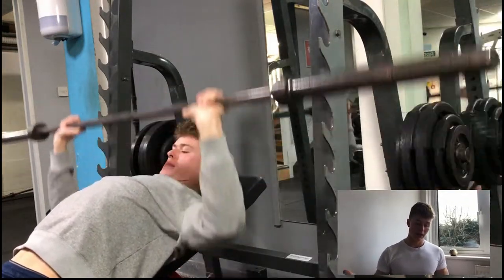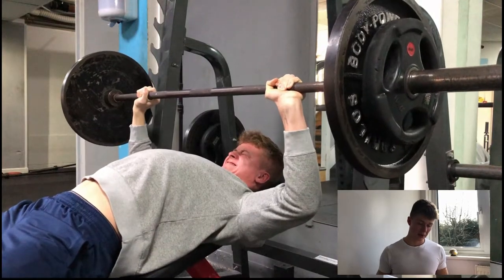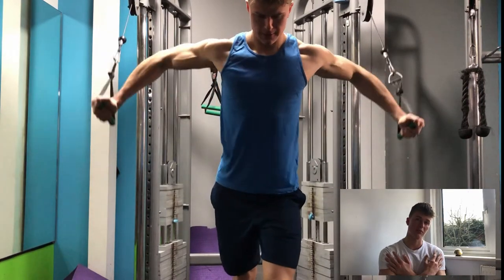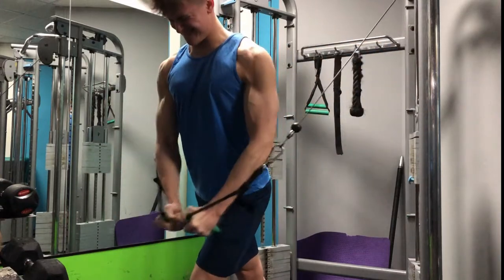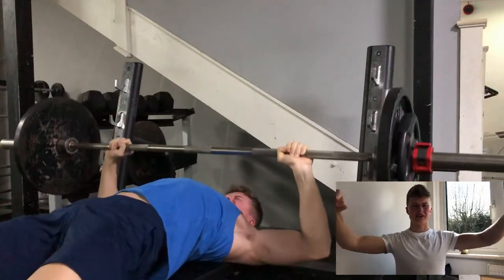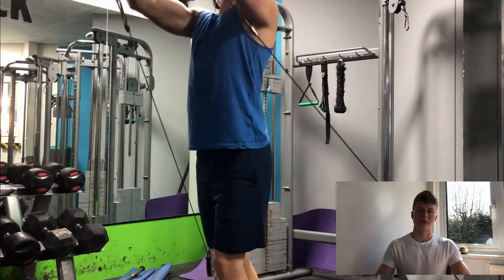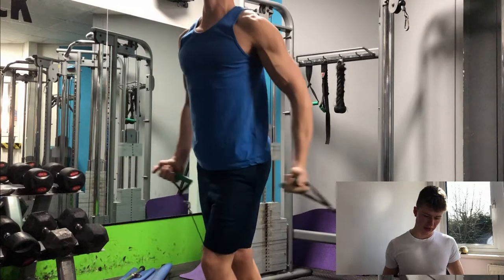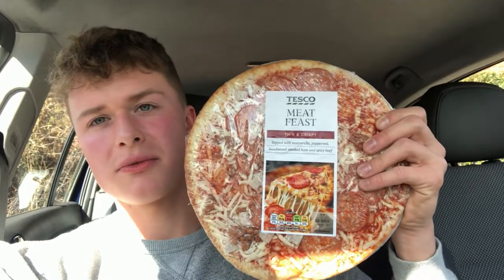HOW TO GROW YOUR CHEST!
Welcome to my new series: The Good, the Bad and the Joocy! This series will focus on giving a more detailed insight into my training that will allow you to gain a more complete bodybuilding and training knowledge.